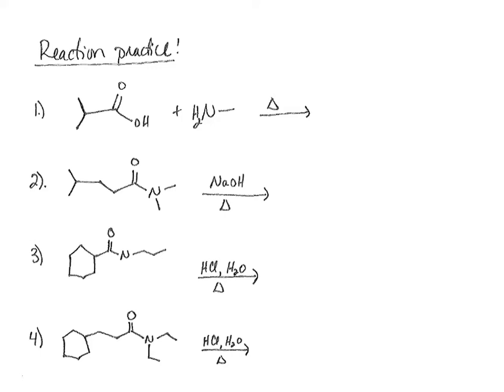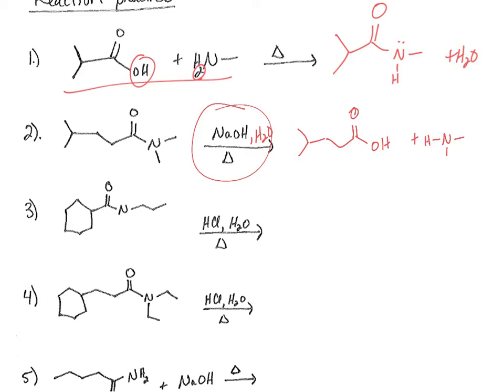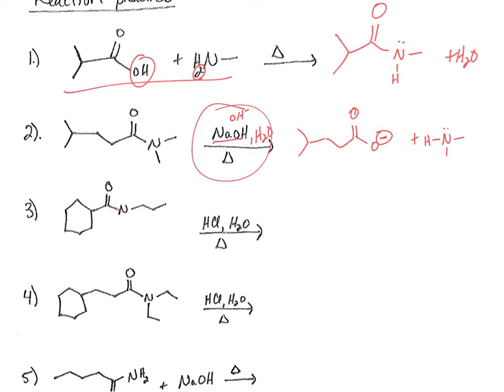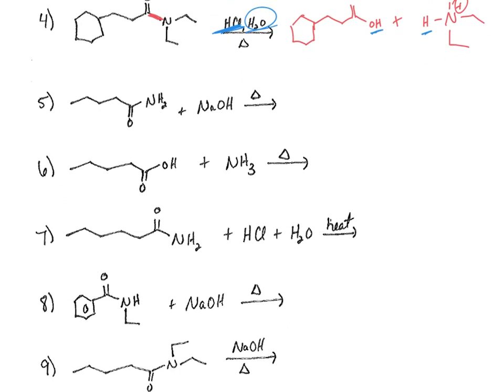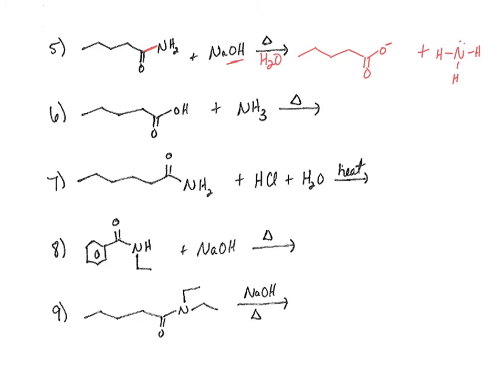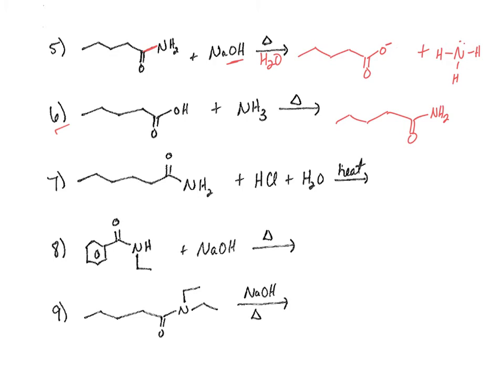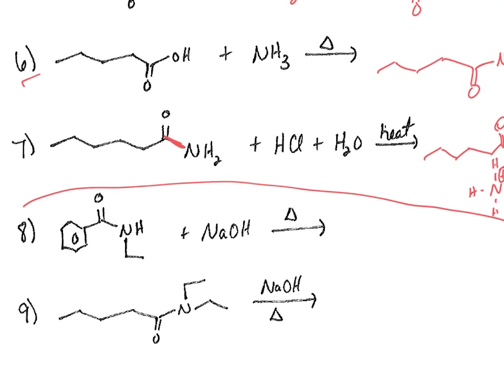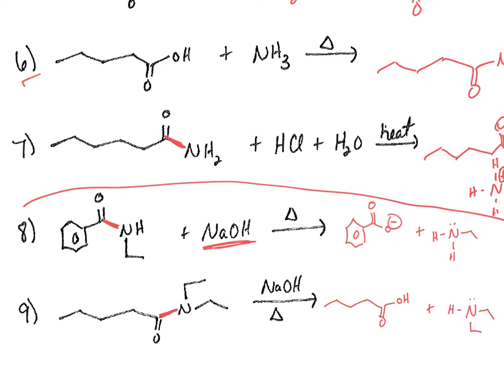Amide Reaction Practice